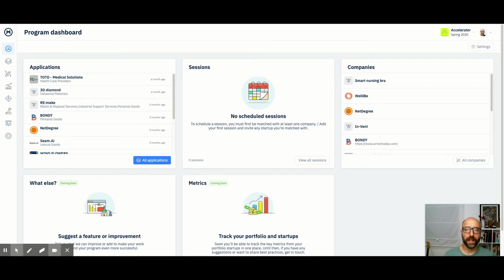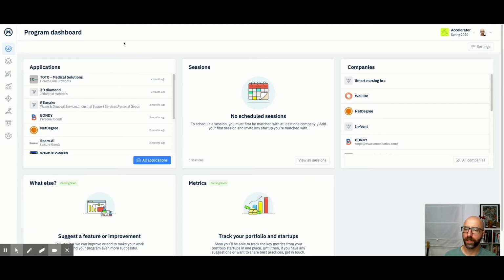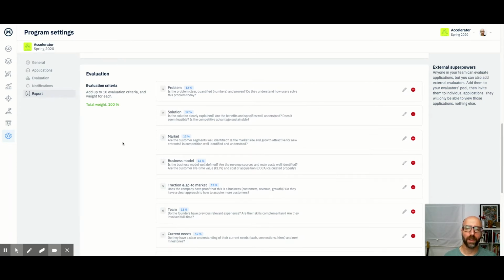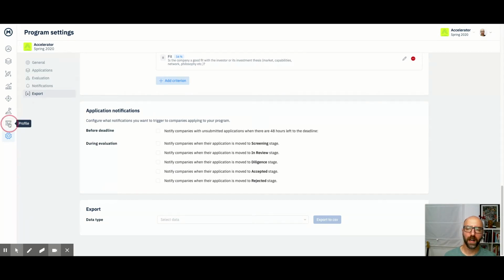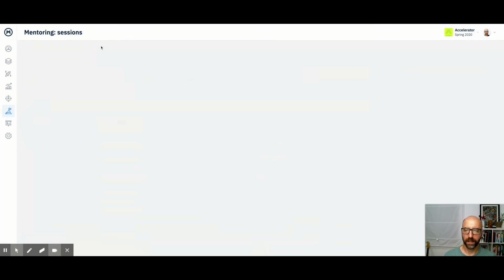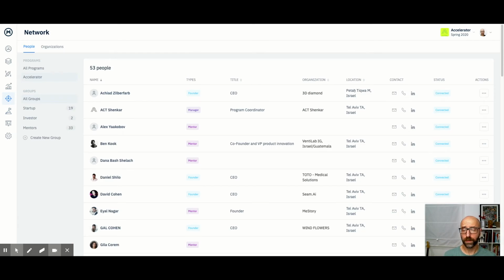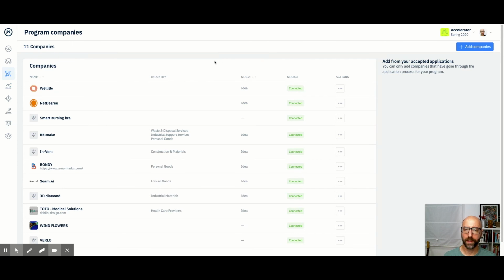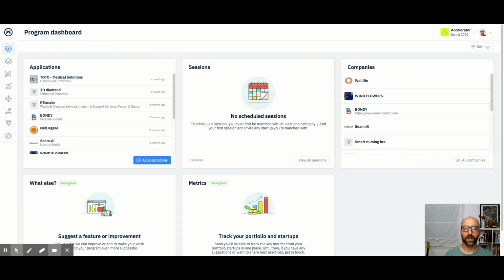How I manage my startup cohort with Metabeta (ACT Shenkar Venture Design Studio)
If you're managing a large cohort of startups as part of an accelerator program, then you know the headache that comes with it. Scheduling mentoring sessions, following up, keep track of who's doing what,...it can be overwhelming.

Metabeta is a portfolio management suite for startup accelerators and early-stage investors that streamlines deal-flow, tracks company metrics and portfolio performance, and increases the engagement of mentors, partners, and alumni.

In this short video, I'll give you a walkthrough of my setup of Metabeta for the ACT Shenkar 2020 cohort Venture Design Studio.